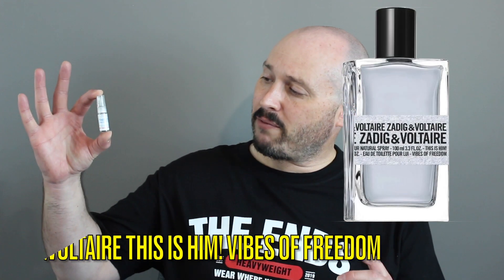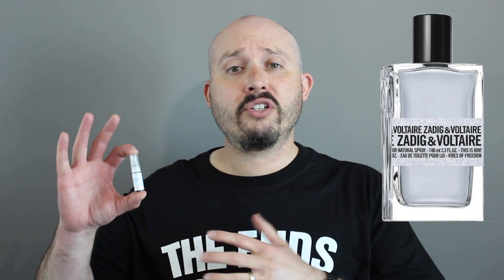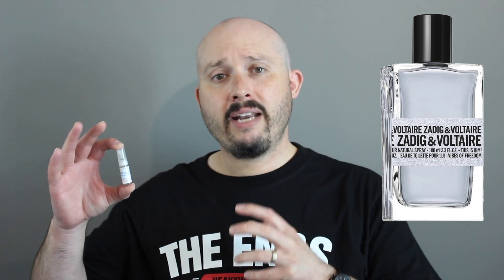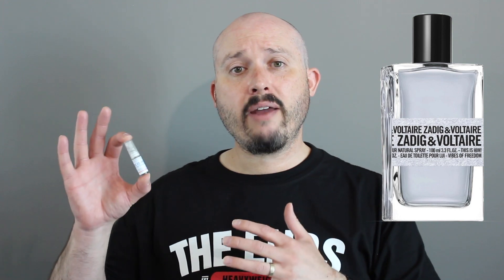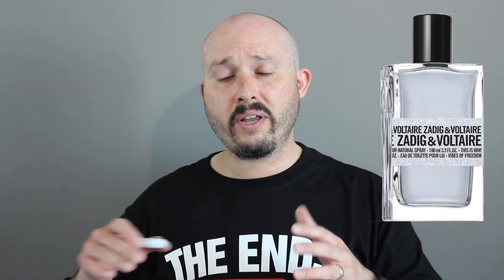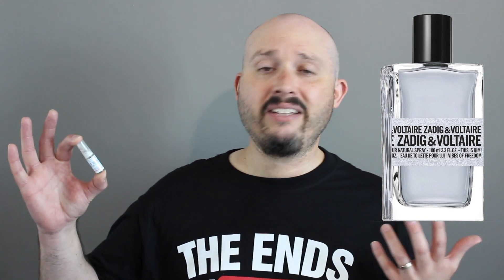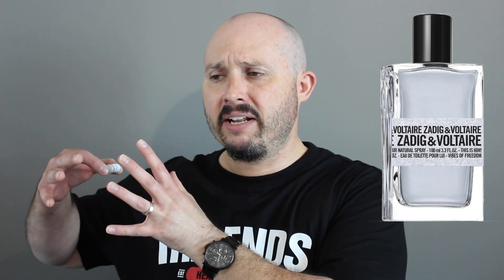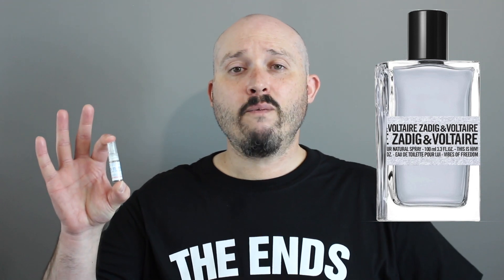NEW 2022 RELEASE - Zadig&Voltaire This Is Him! Vibes Of Freedom fragrance/cologne review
This is Him! Vibes of Freedom by Zadig & Voltaire is a Aromatic Fougere fragrance for men. This is a new fragrance. This is Him! Vibes of Freedom was launched in 2022.